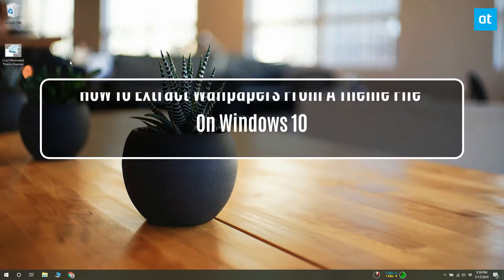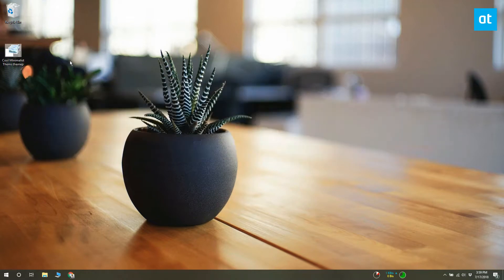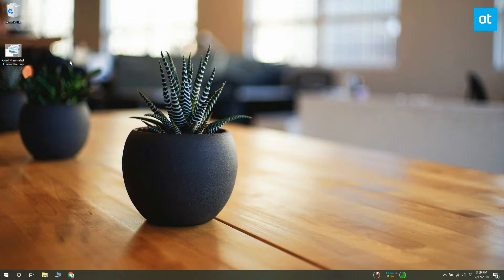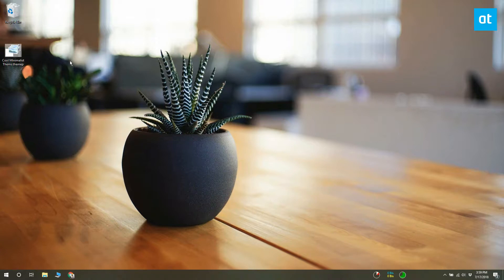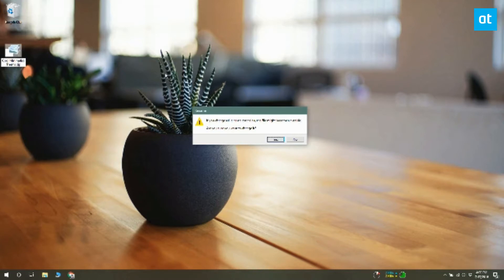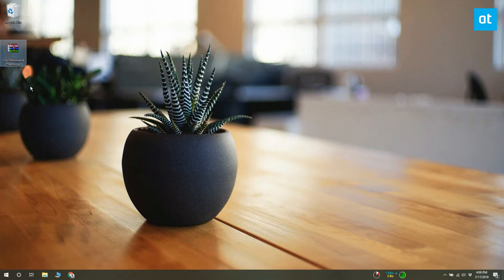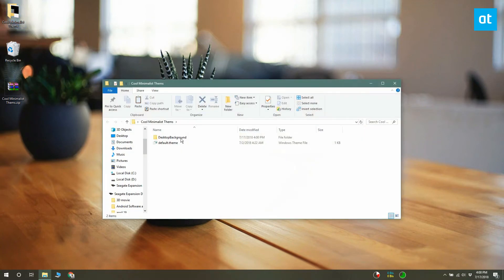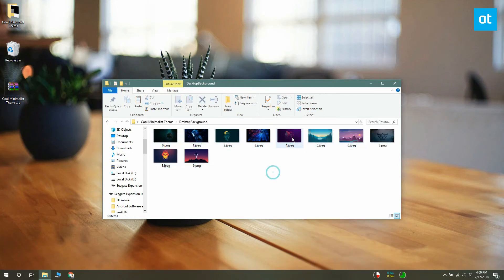How To Extract Wallpapers From A Theme File On Windows 10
Themes used to work differently on Windows 7. On Windows 10, they’re basically just a wallpaper, or a set of wallpapers, an accent color, a sound profile, and a cursor.